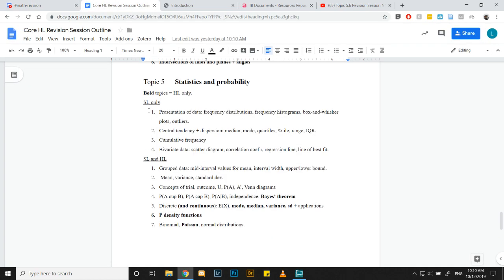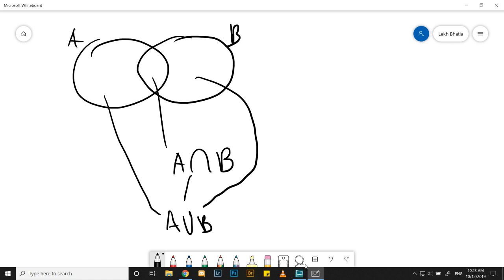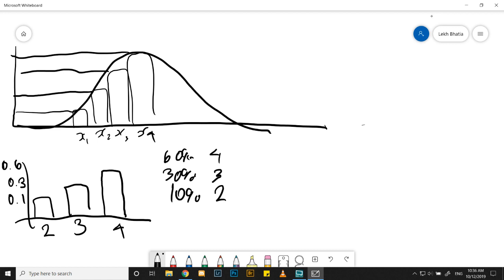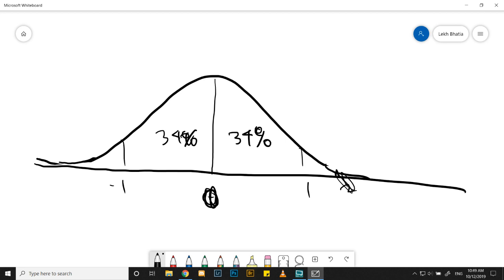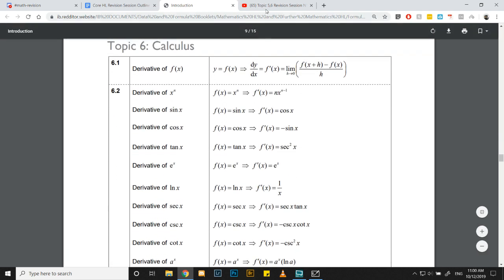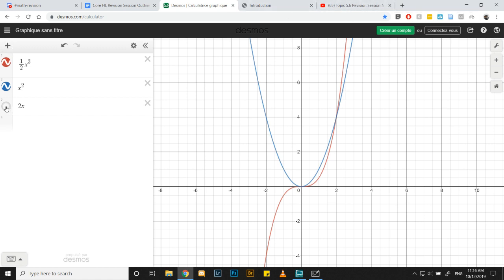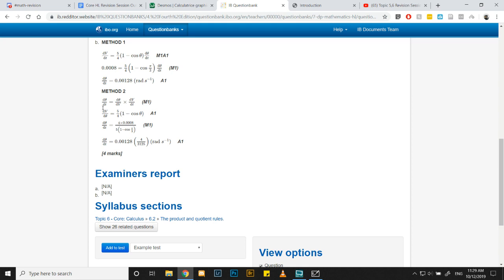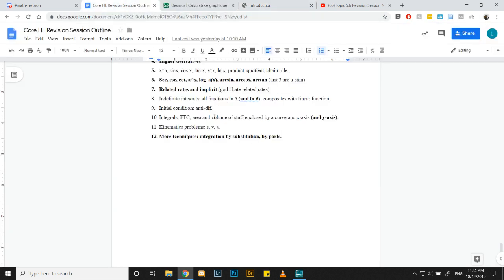Topic 5,6 Revision Session N19 IBO Discord